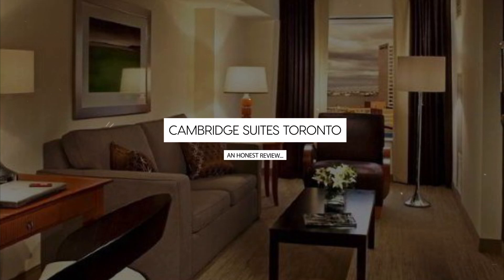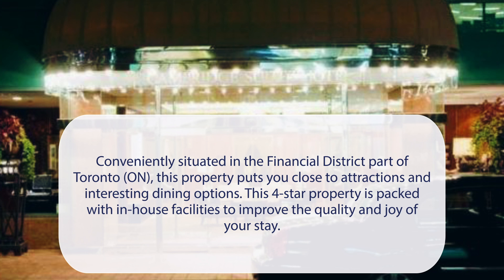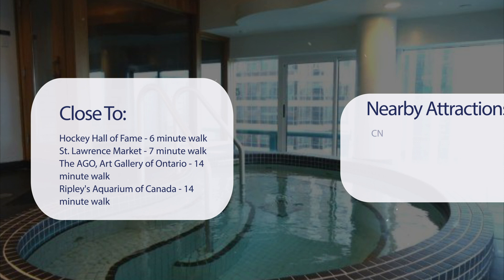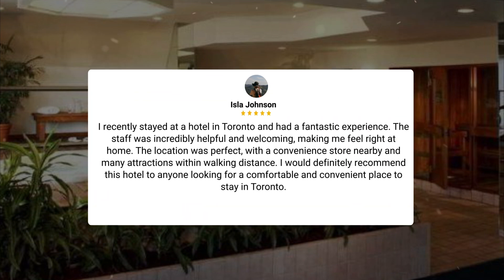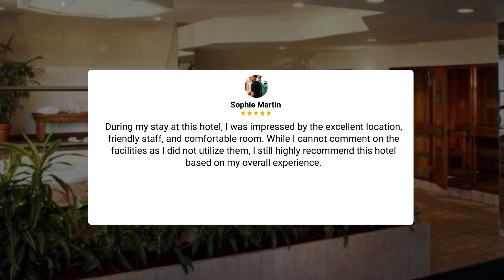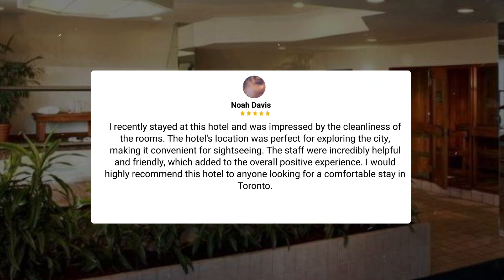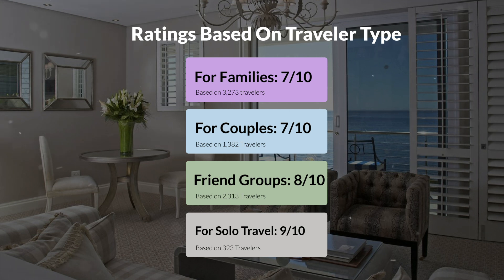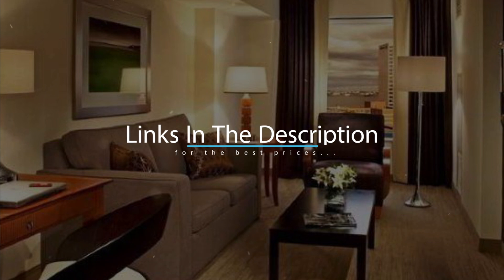Cambridge Suites Toronto, Toronto Review - Is This Hotel Worth It?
In this video, we reviewed the Cambridge Suites Toronto, Toronto  based on its price, quality, value for money, and more. We also gave it ratings based on the travel type and more.

Additionally, we'll provide you with insights into the nearby attractions and activities that you can enjoy during your stay at Cambridge Suites Toronto, Toronto . Whether it's exploring the local culture, sightseeing, or shopping, we've got you covered.